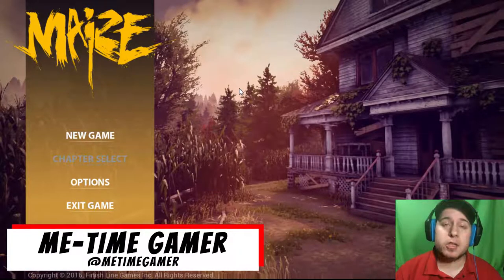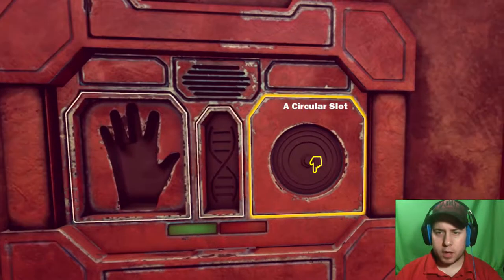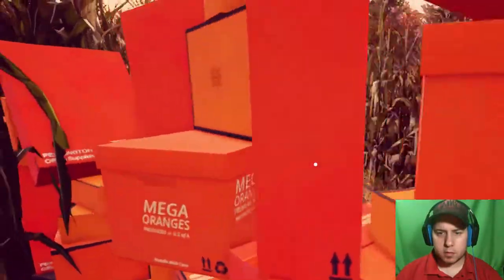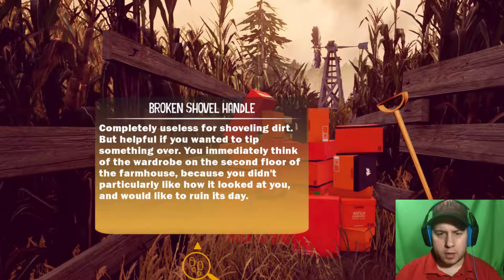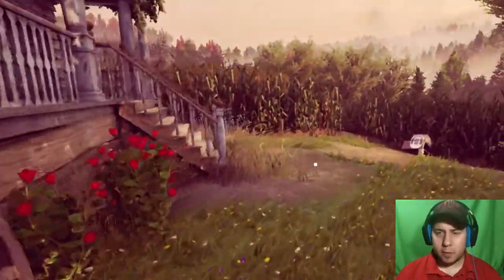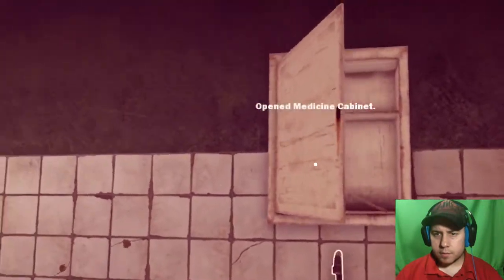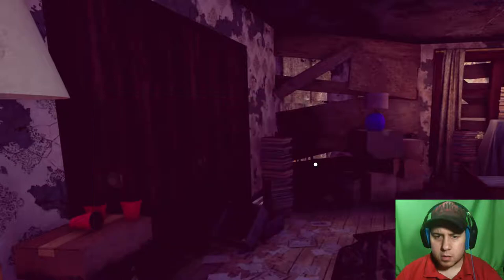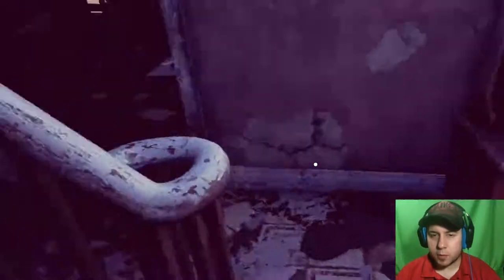WHAT IS THIS PLACE? | Maize - Playthrough - #1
I'm not eating any corn when i'm in the land Maize!